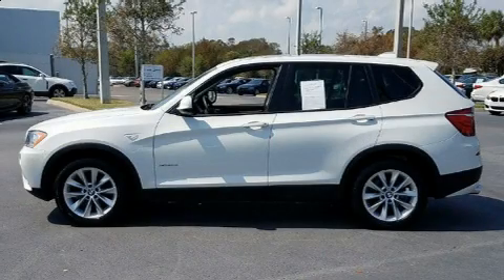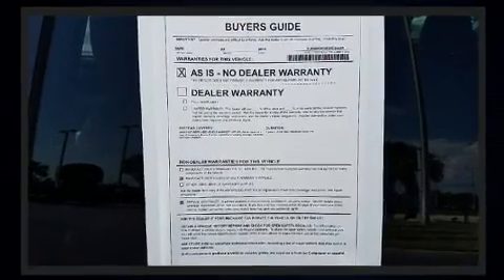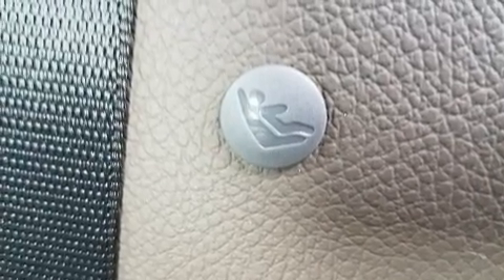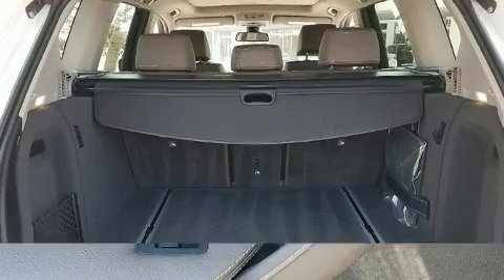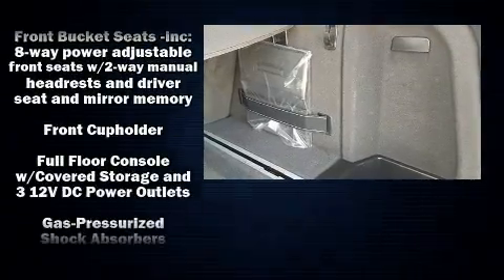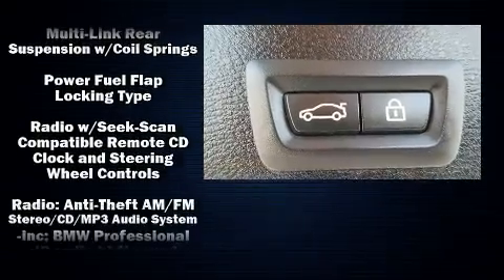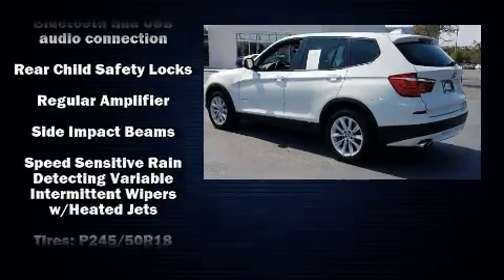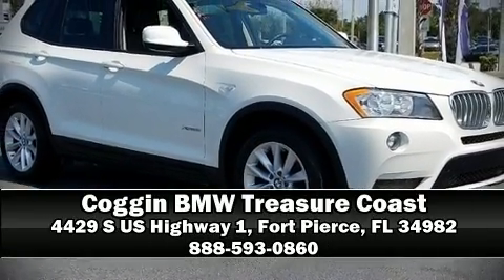2014 BMW X3 xDrive28i in Fort Pierce, FL 34982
4429 S US Highway 1

You can expect a lot from the 2014 BMW X3 xDrive28i. With fewer than 45,000 miles on the odometer, this is a technologically advanced vehicle for the sport-inclined driving enthusiast! Under the hood you'll find a 4 cylinder engine with more than 200 horsepower, providing a spirited, yet composed ride and drive. The engine breathes better thanks to a turbocharger, improving both performance and economy. A wealth of standard features means that you no longer have to sacrifice. Like all wheel drive, delay-off headlights, a rear window wiper, a trip computer, automatic dimming door mirrors, power front seats, a power liftgate, and more. Safety equipment has been integrated throughout, including: dual front impact airbags with occupant sensing airbag, front side impact airbags, traction control, brake assist, anti-whiplash front head restraints, ignition disabling, an emergency communication system, and 4 wheel disc brakes with ABS. Electronic stability control ensures solid grip atop the road surface, no matter how challenging the driving conditions. It also arrives with a Carfax history report, providing you peace of mind with detailed information. Our sales reps are knowledgeable and professional. We'd be happy to answer any questions that you may have. We are here to help you.